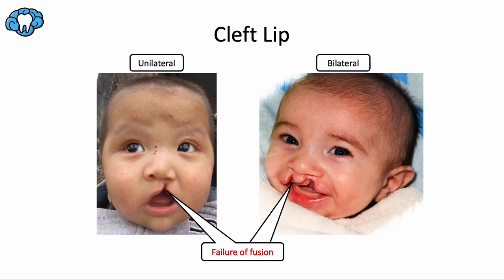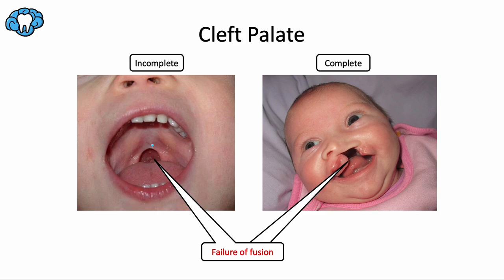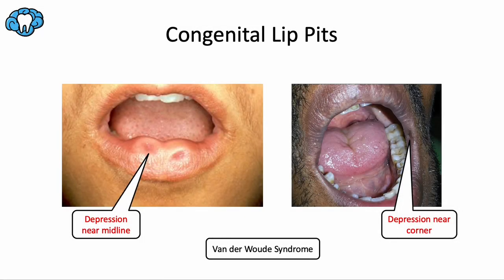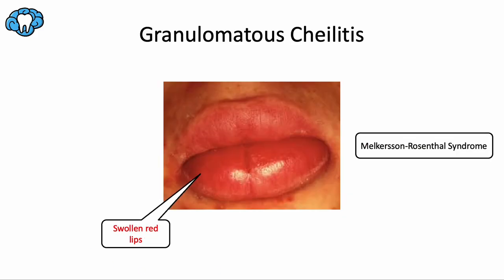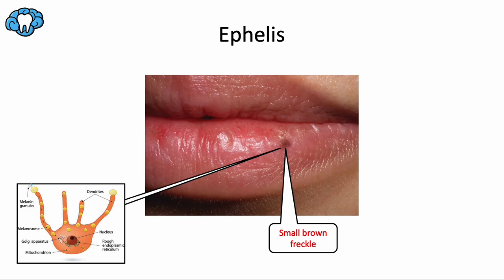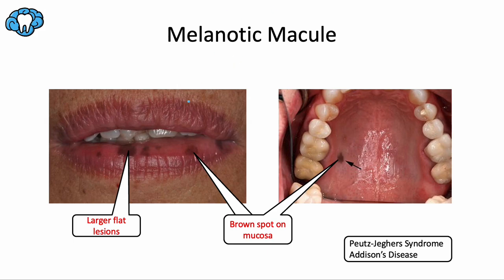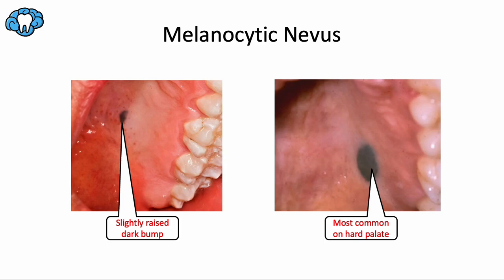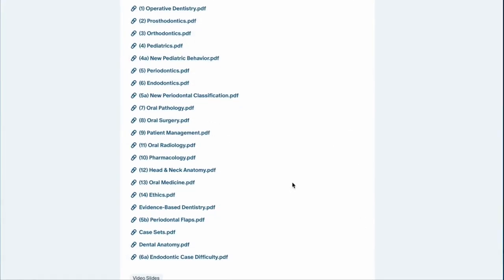Oral Diagnosis | Developmental Disturbances of the Lips & Palate | INBDE, ADAT